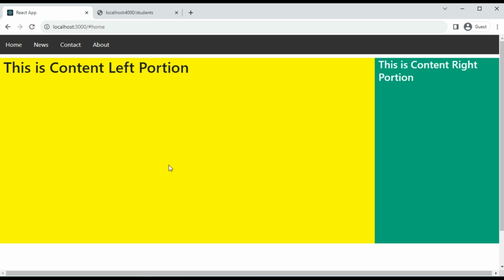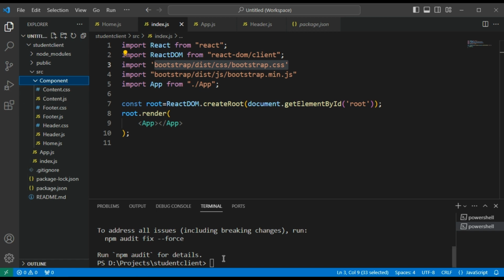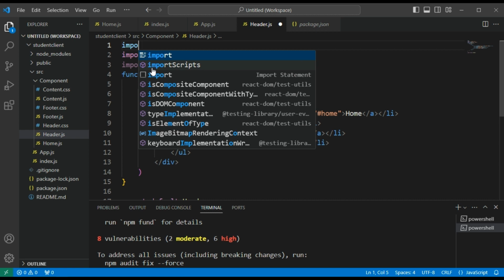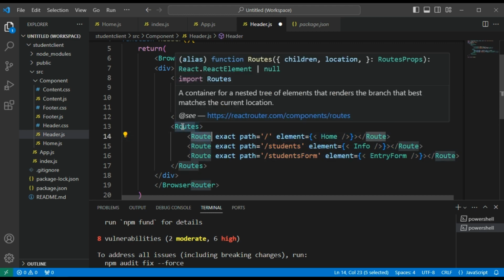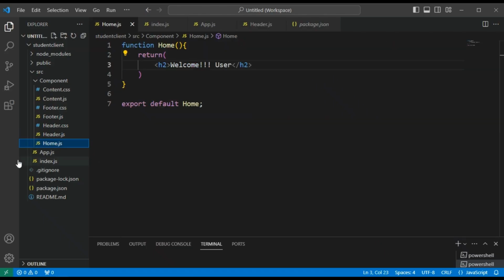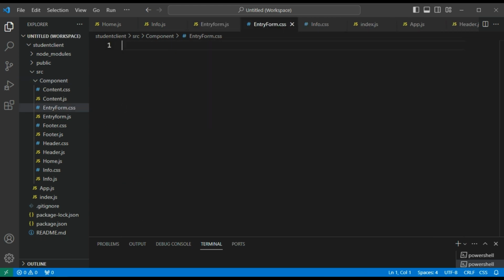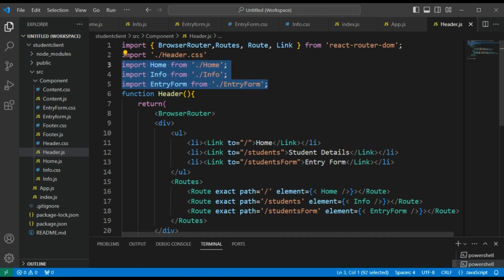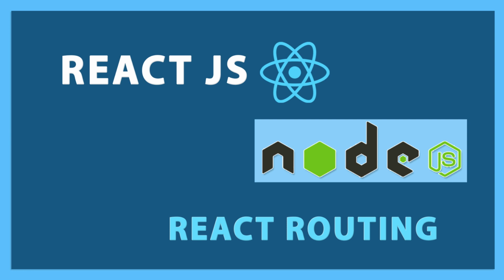React Routing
This video demonstrates React Routing using React Router DOM with installation of react-router-dom, and how to install and use bootstrap CSS for React App.